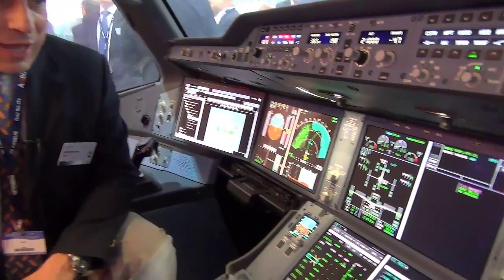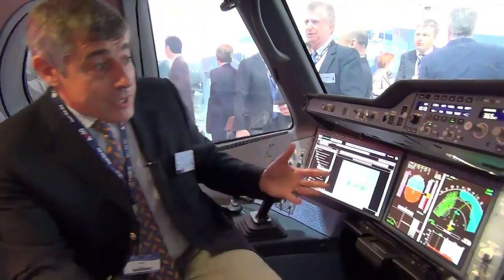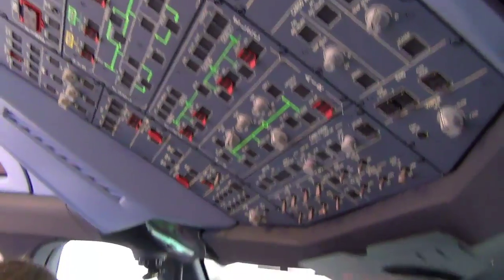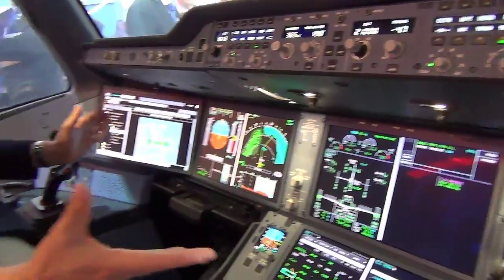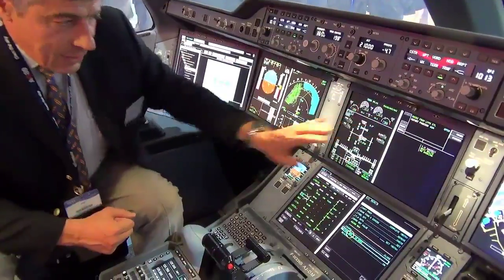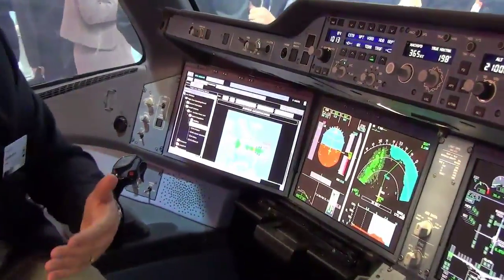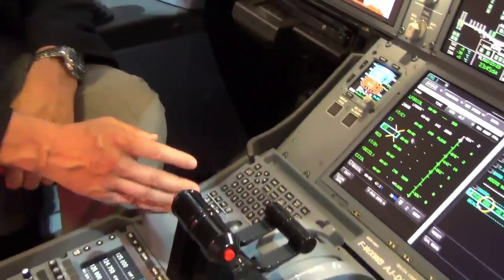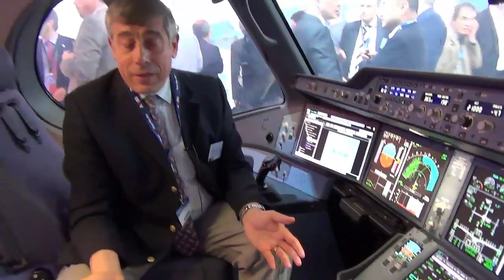Airbus A350 cockpit tour with test pilot Jean-Michel Roy | Engadget at Paris Airshow 2013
More Below

What's it like to fly the A350? Only a handful of pilots know for sure, but Jean-Michel Roy has a pretty good idea. The Airbus test pilot has flown a variety of yet-to-be-certified aircraft over the years, and he'll soon step behind the controls of the company's answer to Boeing's Dreamliner, the A350. While the first batch of pilots are back at the aviation giant's Toulouse HQ preparing for the next test flight, Roy is schmoozing with customers a few hundred miles to the north, at the Paris Air Show. It's an arguably safer task for the industry vet, but something tells us he's itching to climb aboard this latest wide-body aircraft. We were hoping for such an opportunity here in Paris, but a delayed rollout means attendees will be lucky just to see the A350 perform an unscheduled flyover sometime over the next few days, with a cockpit mockup serving to satisfy airline execs for now.